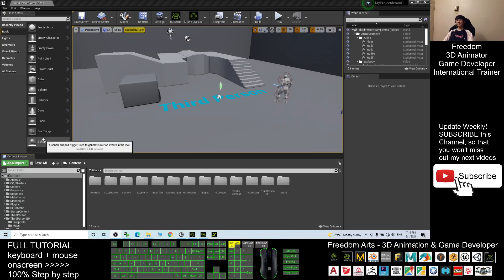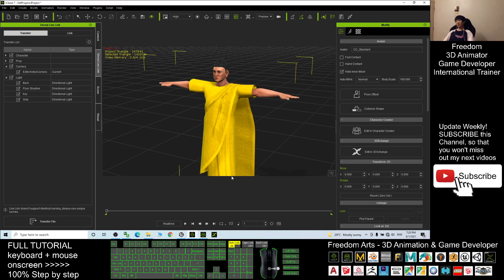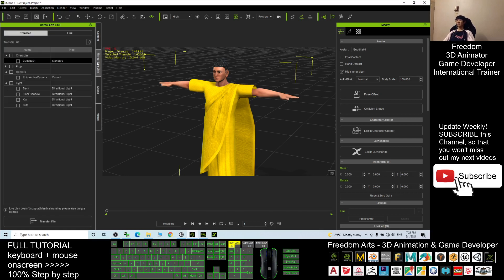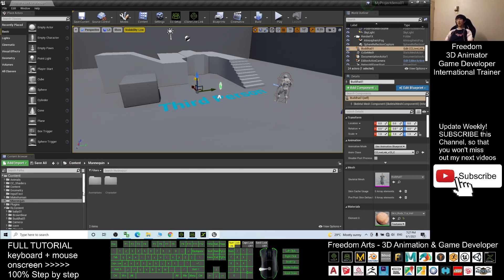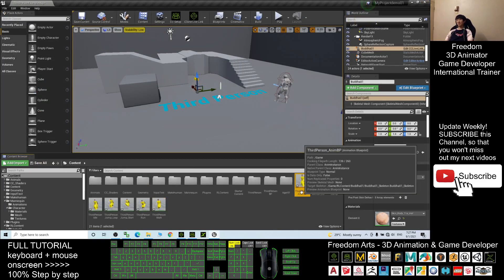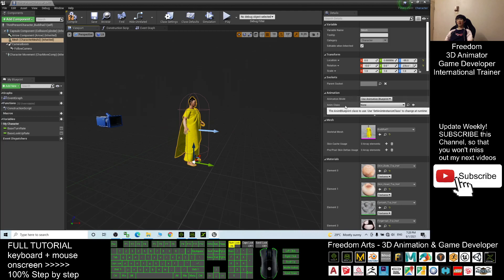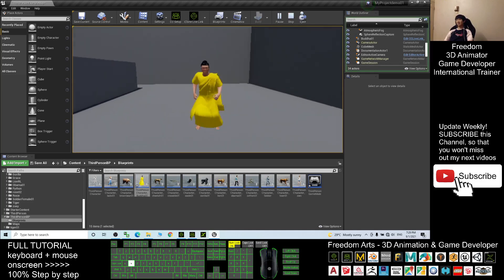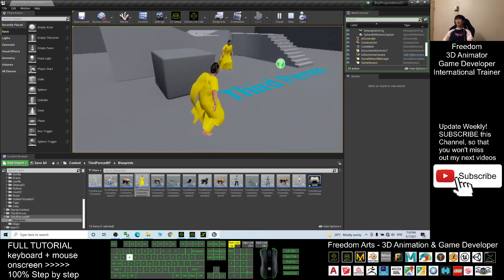Character Creator 3 Buddha to Unreal Engine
- hey guys, I just created a realistic Buddha in Character Creator 3, and now I transfer it to Unreal Engine, to make the Buddha become my main game avatar and NPC in my game project. This is my step-by-step record, enjoy and have fun.

CharacterCreator,Unreal Engine,UE,UE4,UE5,Unreal Live Link,iClone,buddha

Your friend,
FREEDOM

iClone 7 3D Animation Software!!!